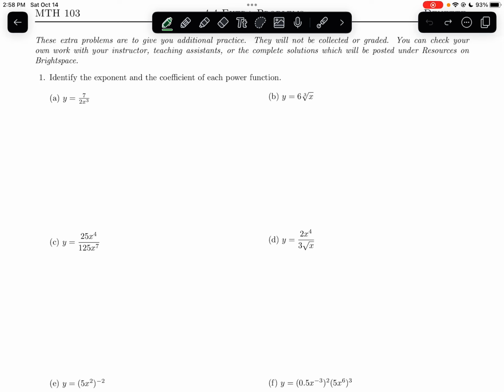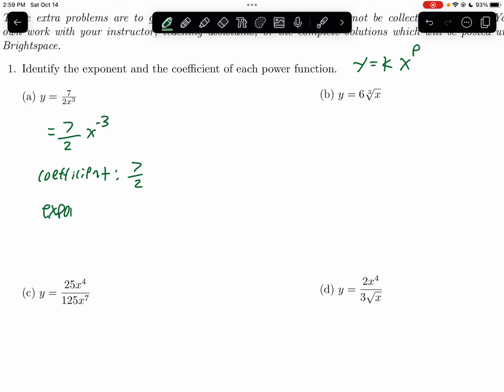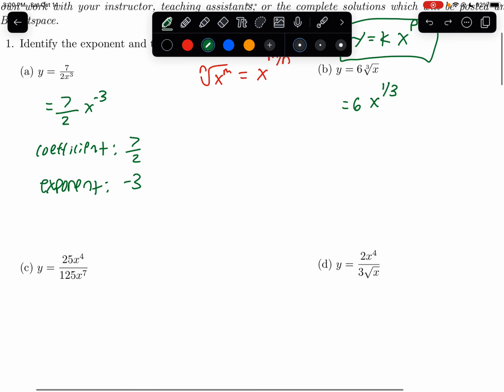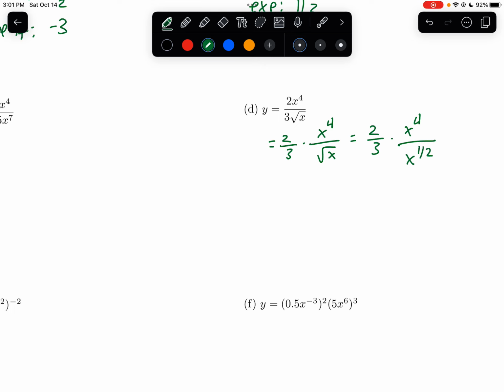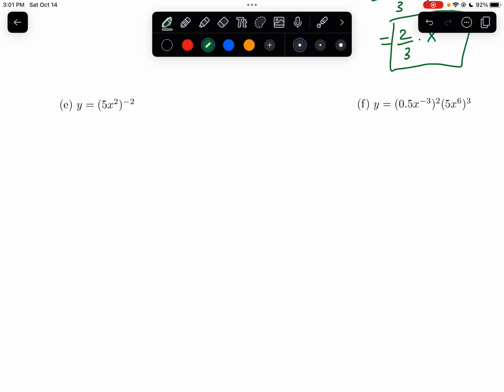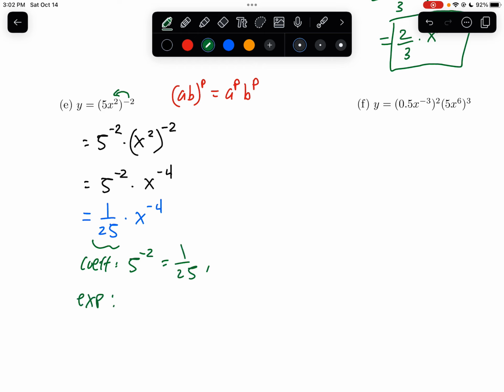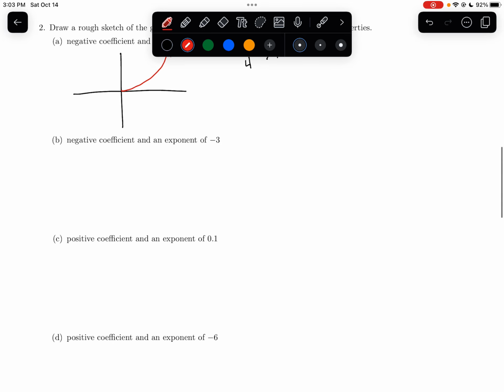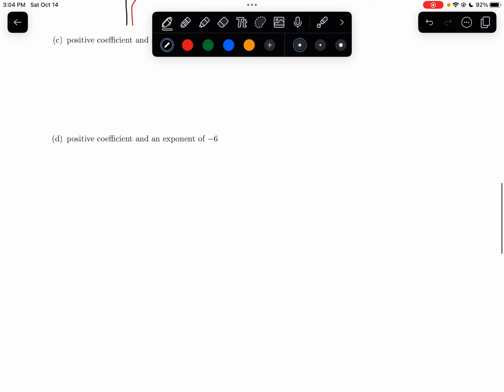Section 4.4 Worksheet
Correction: the graph in 2a should be on the other side of the horizontal axis, that is, mirrored across the x-axis, because the coefficient is negative.